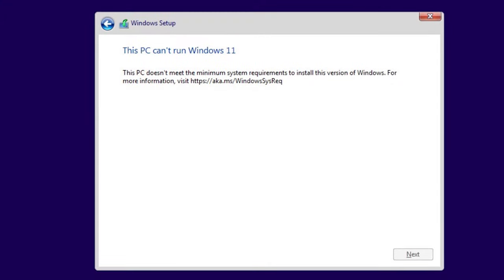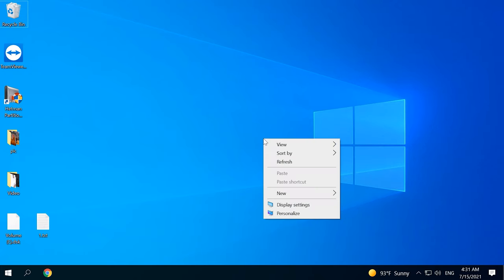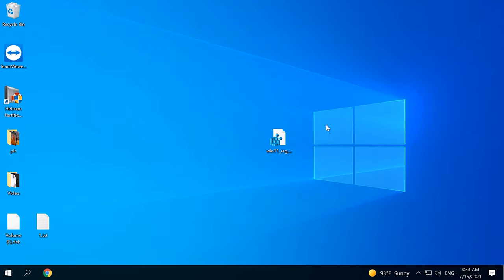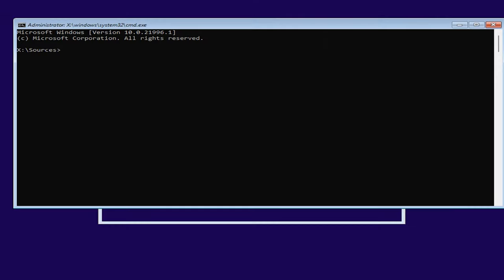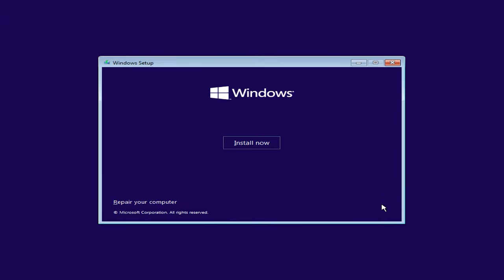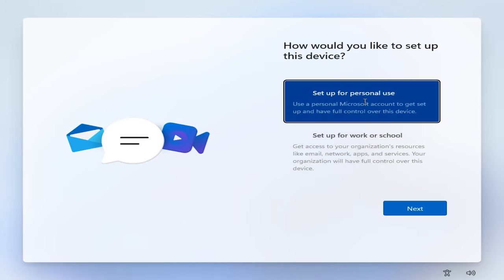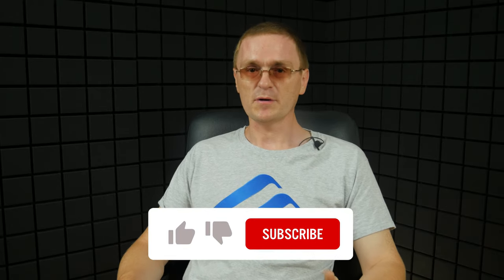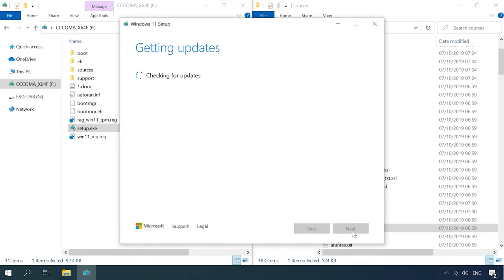☝️ How to Install or Upgrade to Windows 11 Without TPM and Secure Boot. Windows 11 Clean Install ☝️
⭐ Watch this video to find out how to install or upgrade to Windows 11. How to install this operating system without a TPM module and Secure Boot option, and what to do if the installer says your computer doesn’t meet the minimal requirements.
The first build of Windows 11 is already available to members of the Windows Insider program. However, most computers fail to meet the minimal requirements for this operating system as they lack the TPM (Trusted Platform Module) component.
This module is used for data encryption, user authentication, hardware antivirus protection, and so on. Most likely, Windows 11 uses the TPM features to encrypt the computer’s hard disk and protect your data reliably against unauthorized access. If you’re thinking about installing Windows 11 on your computer, keep that in mind. When you try installing Windows 11 to a computer without TPM version 2.0, you’ll see this error message saying “This PC can’t run Windows 11.” But even if you get this error, don’t worry: I’m going to show you a workaround that disables the TPM and Secure Boot check.

📚 Content:
00:00 – Intro
01:28 – When you try installing Windows 11 to a computer without TPM version 2.0.
01:45 - How to get around the TPM 2.0 and Secure Boot requirement in the installer registry
04:52 - How to add registry values manually
06:04 - How to install Windows 11
08:32 - How to upgrade Windows 10 to Windows 11 without TPM

When the pen drive is ready, you have to add a REG file which is supposed to disable the TPM check.
Right-click on your desktop and create a new text document. Name it as you like, and then open the document. Type this code:

[HKEY_LOCAL_MACHINE\SYSTEM\Setup\LabConfig]
"BypassTPMCheck"=dword:00000001
"BypassSecureBootCheck"=dword:00000001

How to Install Windows 10 on a Computer or Laptop From a USB Drive or DVD in 2019 💽💻🛠️

Hopefully, this video was useful. Push the bell button to receive notifications and never miss new videos. Leave comments to ask questions.